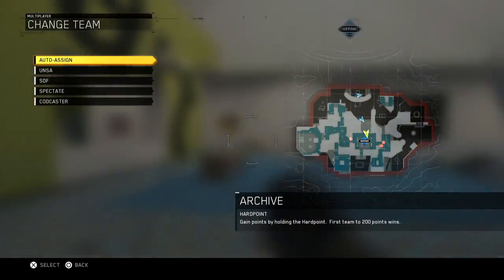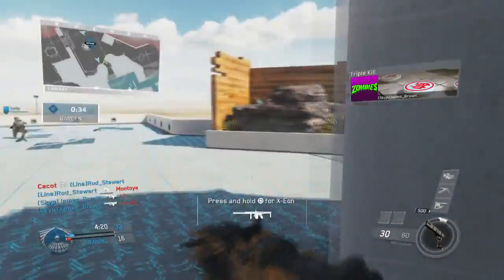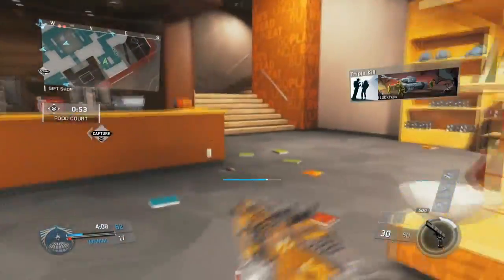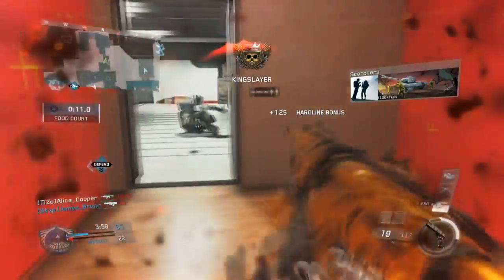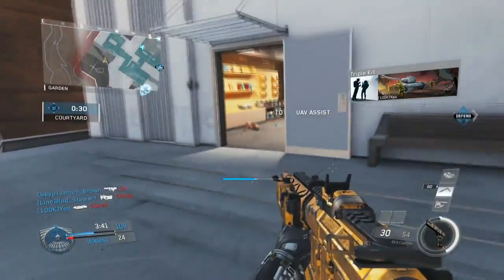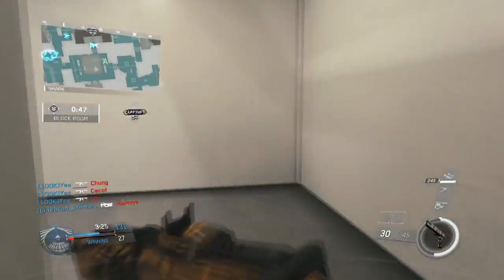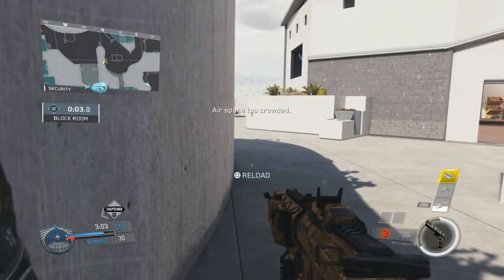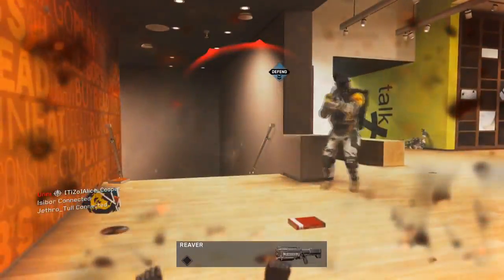COD IW "ARCHIVE GAMEPLAY" FR (Continuum DLC 2 map pack)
Voici un gameplay en français (fr) sur la map Archive du DLC 2 Continuum de Call of duty Infinite Warfare!